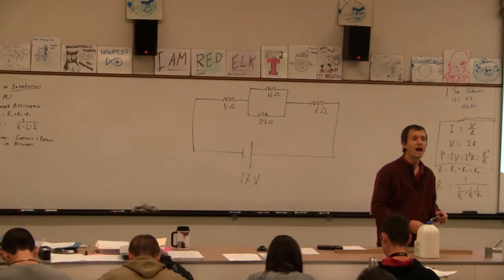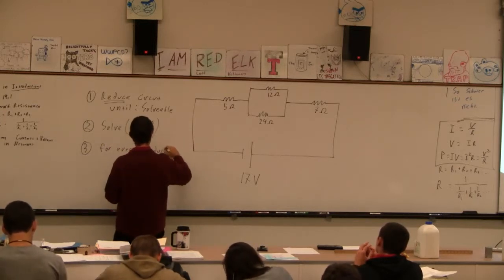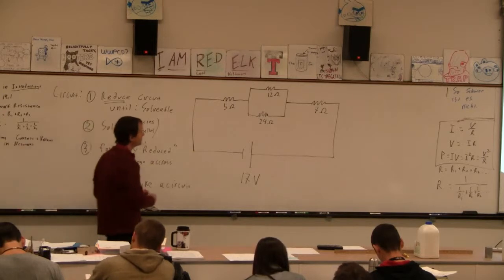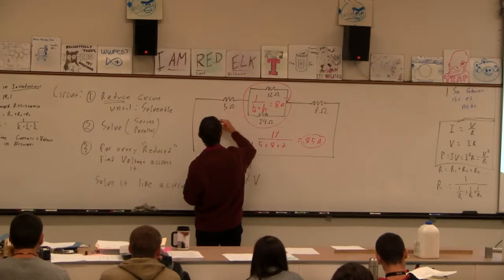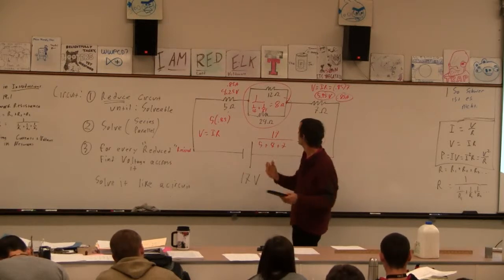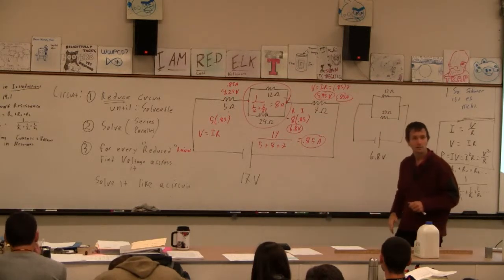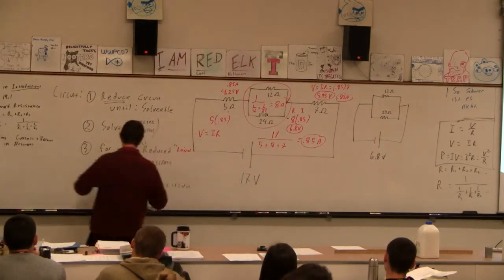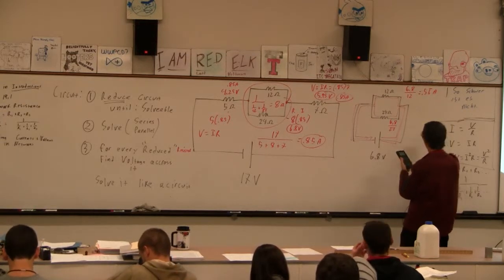IBII 18-04-02 Solving Network Circuits (1/4)